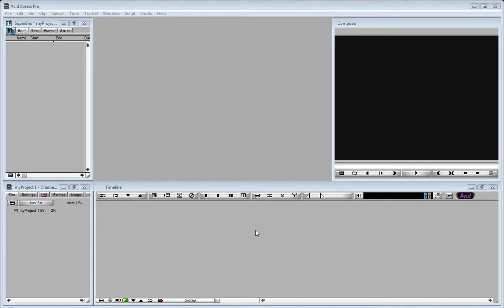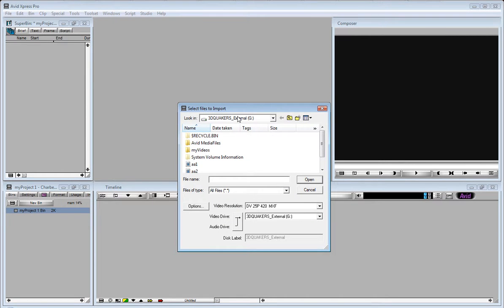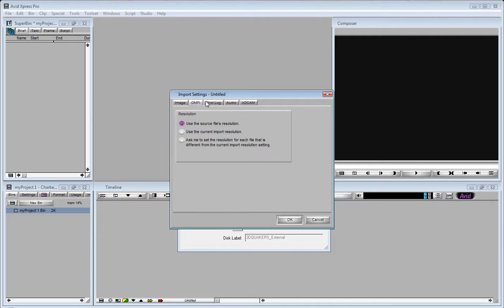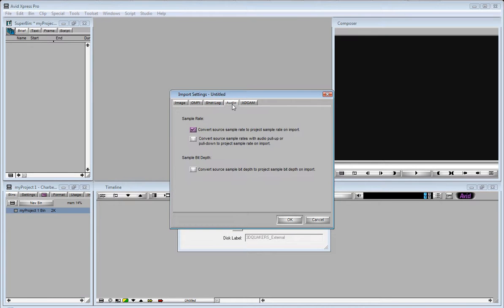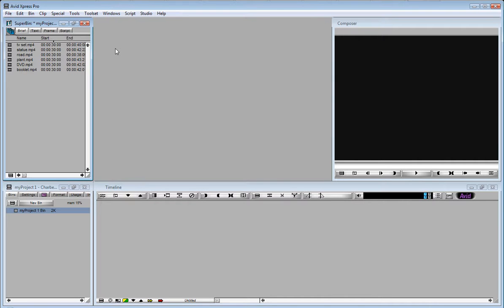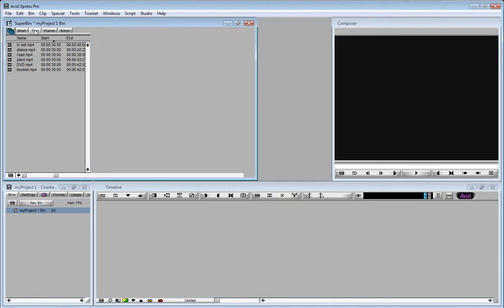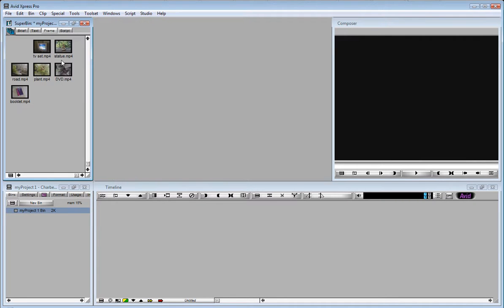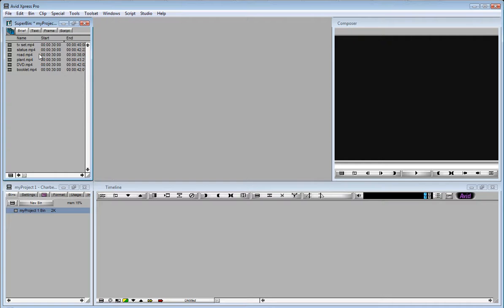Part 02 | mport footage into a project | Avid for Beginners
Now the project created what we need to do is import some footage into my project. The first we have to do is select my Bin. when i click on the bin and choose file import from SuperBin and import a 6 videos and format mp4, i i click on options is to maintain the actual image, color level RGB, no alpha use now. Then we choose the right resolution the source file. duration of the file, the start and the end.
when i go to the text tab i will have the same information. when i go to frame tab, here i see a preview of my videos, with a sequence of the shots, i can start from any video i want. Script panel we have almost the same things, we will have the preview and the name and other information and duration of the video Our next task is to actually edit the videos by defining in and out.